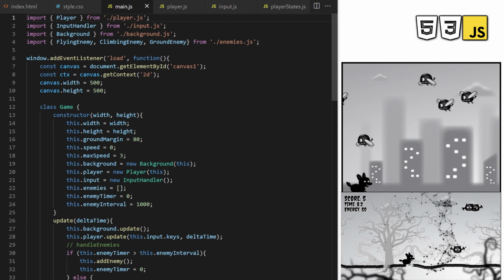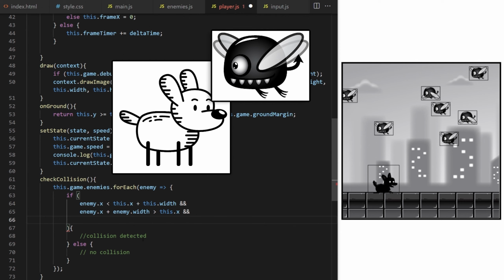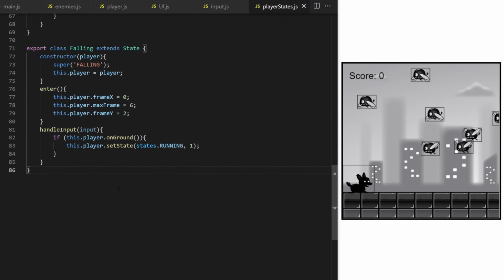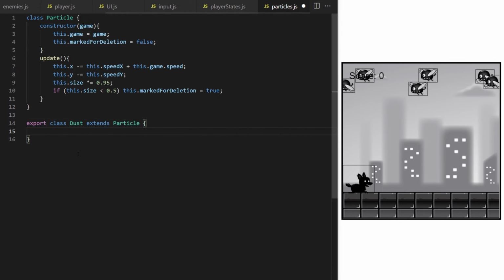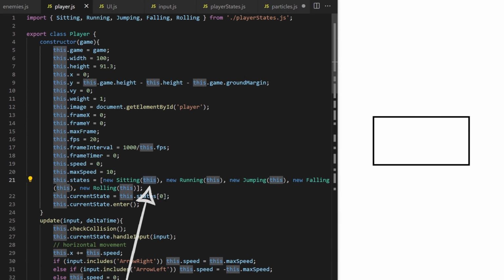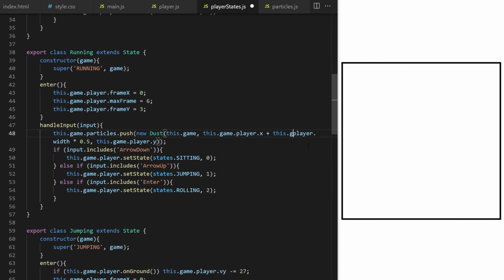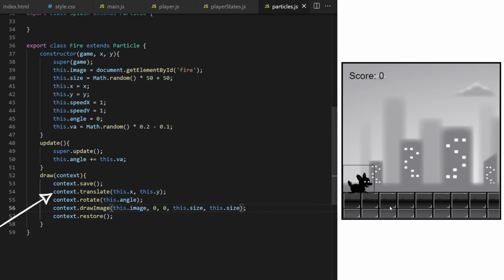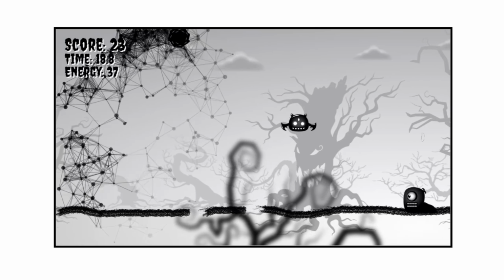JavaScript Game Tutorial - Particles & Interactions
Make your own 2D adventures with HTML, CSS & plain vanilla JavaScript, no frameworks and no libraries! Today we will apply state design pattern, sprite animation, parallax backgrounds and we will learn how to control FPS with timestamps and delta time. Have fun! :)

Part 4 Collisions & Particles (this video)

❤ Related Links ❤
check out their website for more game art assets!

⭐️Tutorial Contents ⭐️
00:00 Course overview & final project previews
00:40 Add custom debug mode
02:57 Collision detection explained
06:11 Drawing score
08:42 Rolling state
12:26 Particle class
13:42 Dust particles
22:59 Fire particles